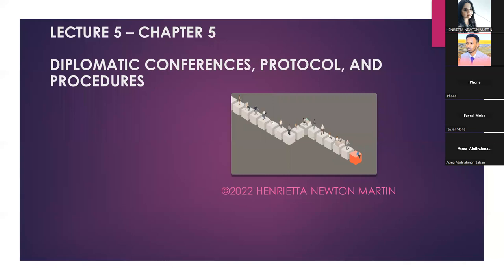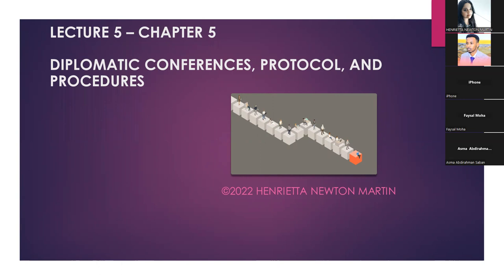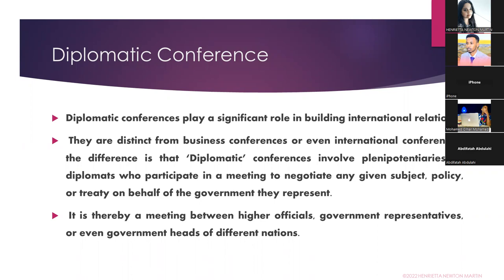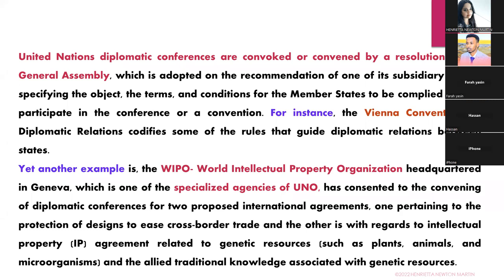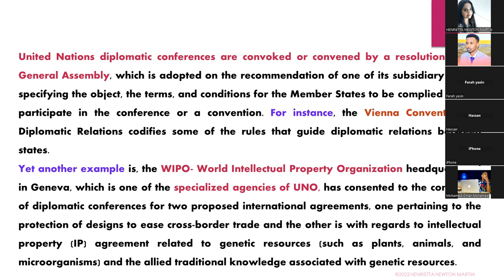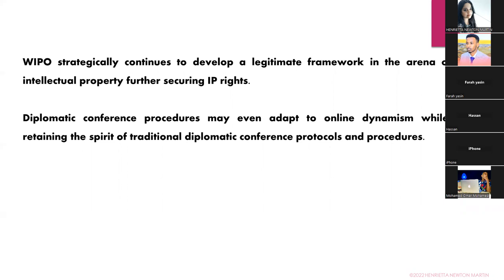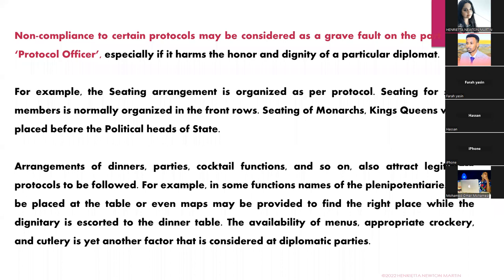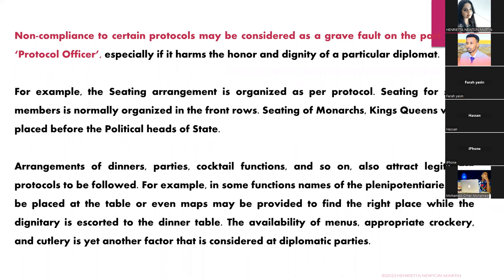Diplomatic Conferences, Protocols and Procedures- Henrietta Newton Martin- Accord Class Session